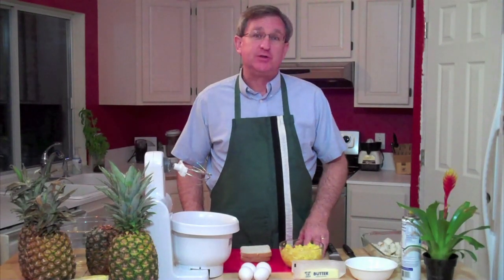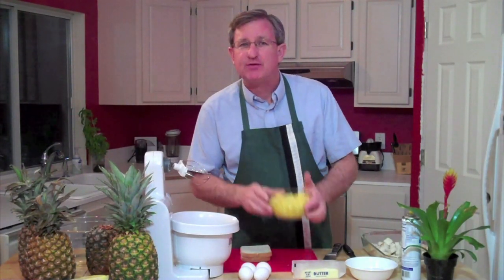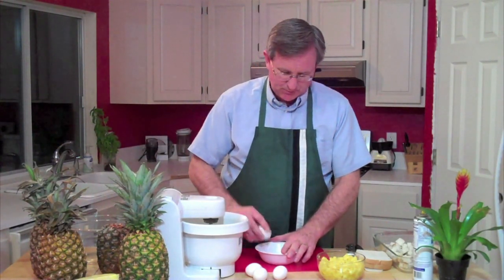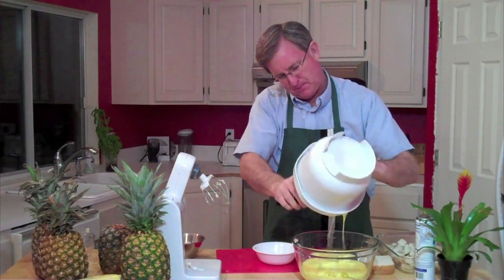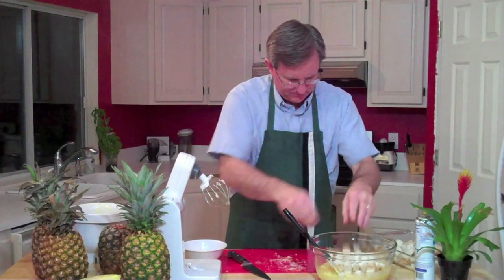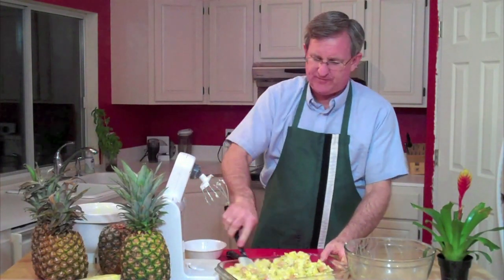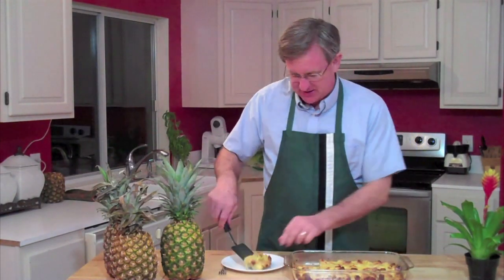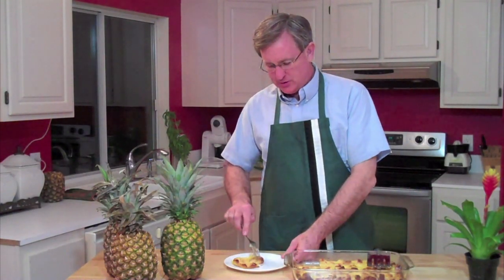PINEAPPLE STUFFING RECIPE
YourProduceGuy shows you a delicious recipe for how to cook Pineapple Stuffing. This could almost be considered a dessert it's that tasty.